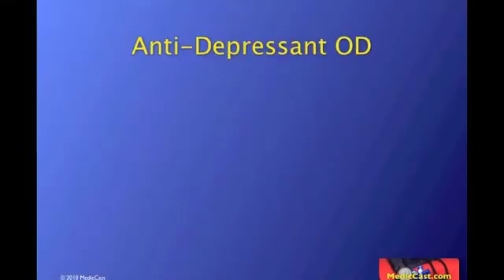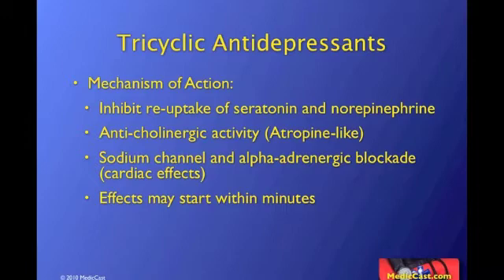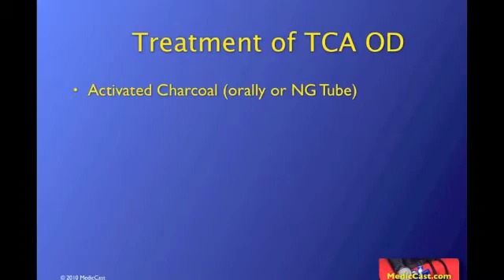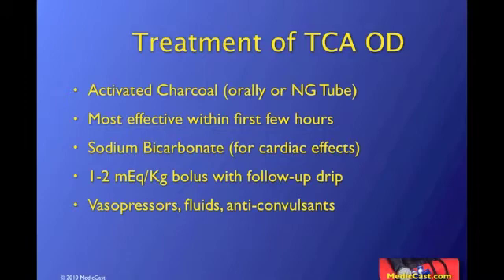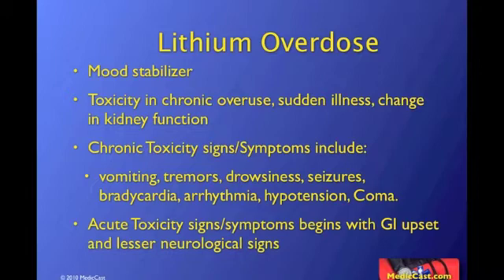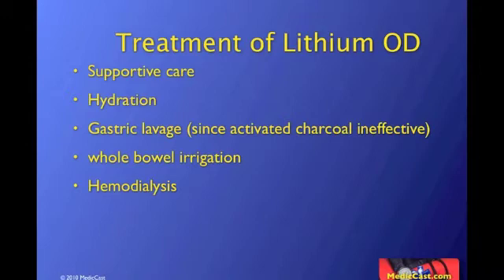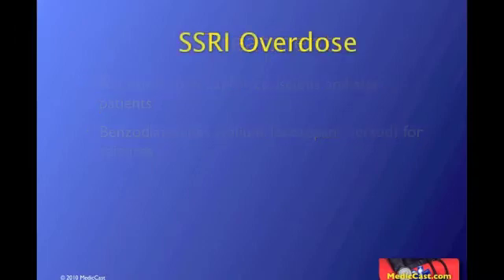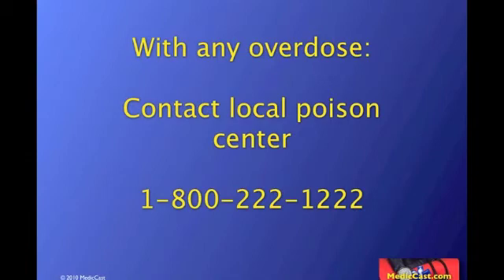EMS Review on Antidepressant Overdose and Episode 237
MedicCast Episode 237
The MedicCast is a proud member of the&nbsp;ProMed Podcast Network.
MP3 Audio Podcast
iTunes |  Zune |  Podcast |  Blog | Twitter |  Facebook
&mdash;&mdash;&mdash;&mdash;&mdash;&mdash;&mdash;&mdash;&ndash;
Extra Content for MedicCast Listeners for less than                        $1 per day (via monthly subscription)

NREMT Study and Prep Tips
All Tips and Meds segments from the MedicCast and Nursing Show as         separate downloadable files
Special iTunes Podcast Feed for Members &ndash; Get the segments as a                        podcast
Extra Members-Only content added monthly

GoToMeeting.com/podcast
EMS News&mdash;
3 Hurt in Ambulance Wreck
700 Pound Woman Refused for Lift
Colorado WMD Drill Tests Responders
Tip This Week --- Antidepressant Overdose
with Lisa Booze of the Maryland Poison Center
Antidepressants, particularly TCAs were one of the most important   causes of mortality resulting from poisoning and continue to be   responsible for more deaths per prescription than all the other   antidepressants put together. They are identified as one of the most   common causes of self poisoning and comes in second to analgesics as the   most common drug taken in drug overdose resulting to fatality.
There following are the types of antidepressants:

Selective Serotonin Reuptake Inhibitors (SSRI)

eg. Prozac (fluoxetine), Paxil (paroxetine)

Serotonin and Norepinephrine Reuptake Inhibitors (SSNIs)

eg. )Effexor (venlafaxine), Cymbalta (duloxetine)

Tricyclic antidepressants (TCAs)

eg. Elavil (amitriptyline), Tofranil (imipramine)

Monoamine Oxidase Inhibitors (MAOIs)

eg. Nardil (phenelzine), Parnate (tranylcypromine)

Since antidepressants is one of the leading causes in drug poisoning   seen in emergency ...